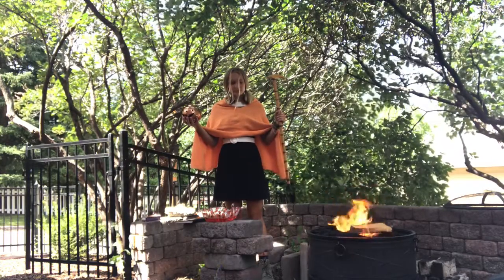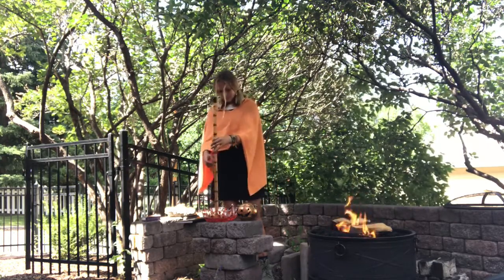how to properly conduct a pumpkanist ritual service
this is how we conduct a proper ritual in the honor of our holy pumpkin. i hope all is well and that summer is going well. our season is coming pumpkanists, you can feel it in the wind.